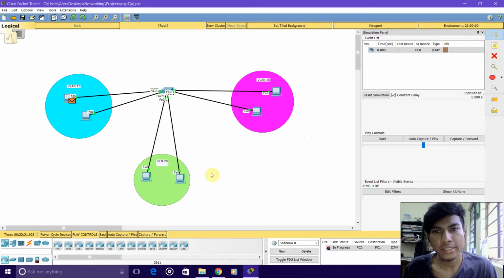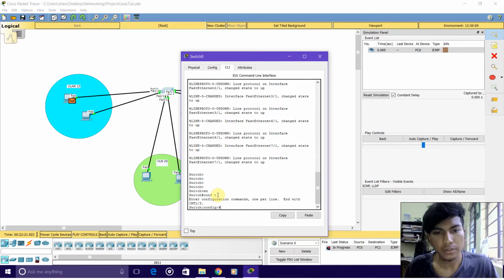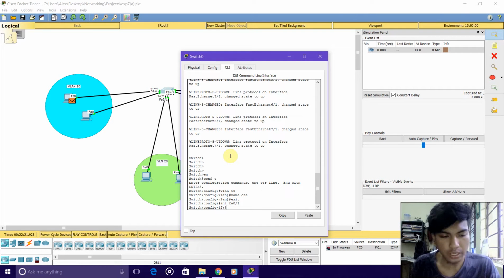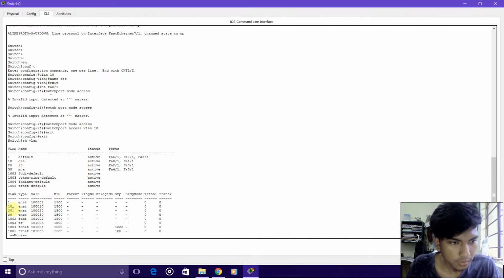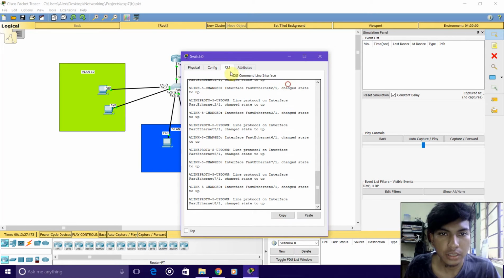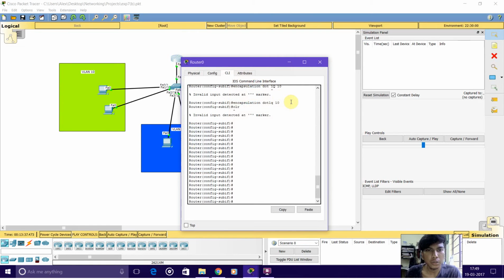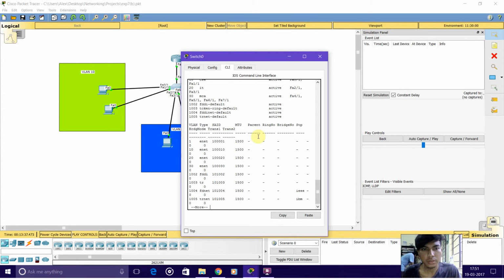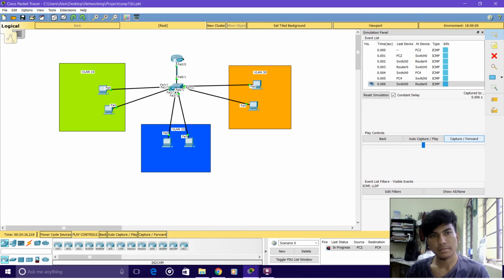Networking lab Experiment 7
Intra and inter Vlan configuration